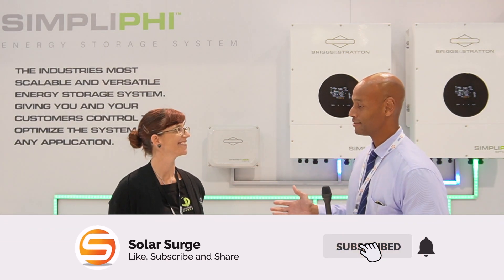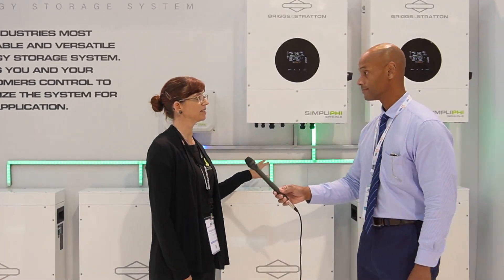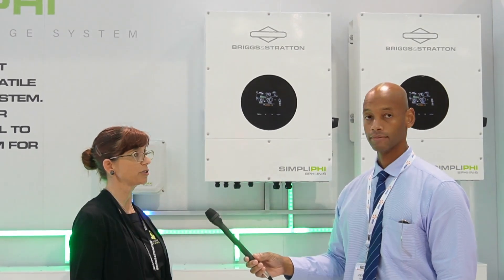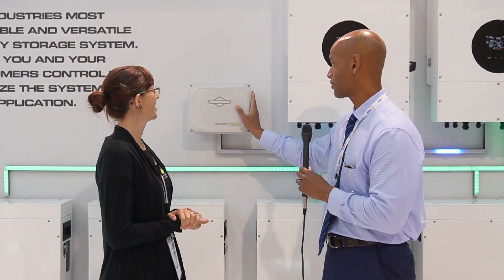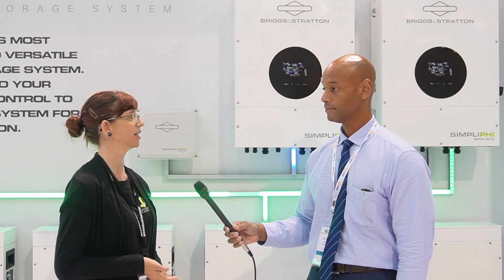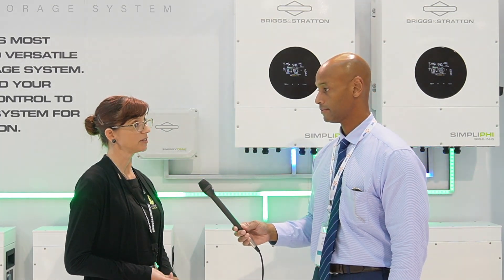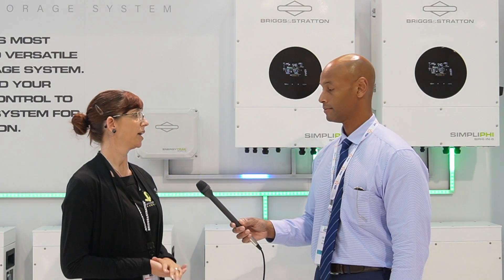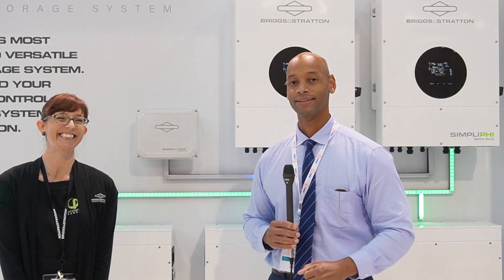New SimpliPhi ESS | SimpliPhi Hybrid Inverter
In this video, Joe interviews Sequoya Cross from SimpliPhi and we are looking at the new SimpliPhi Energy Storage System (ESS).  SimpliPhi also has its own LFP battery, hybrid inverter, and system controller.

-- LINKS --